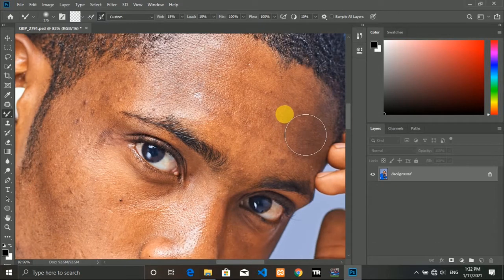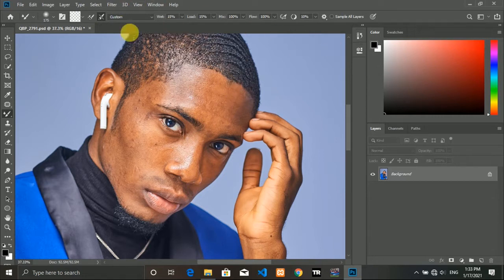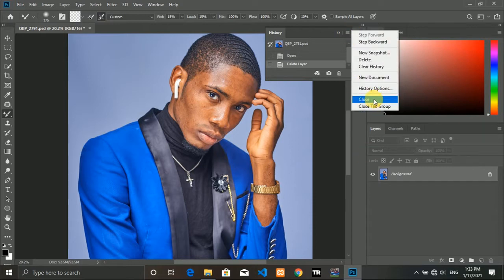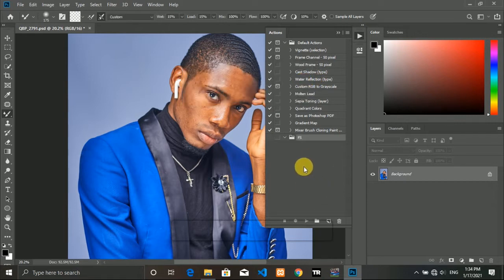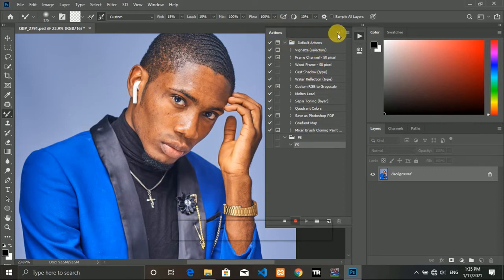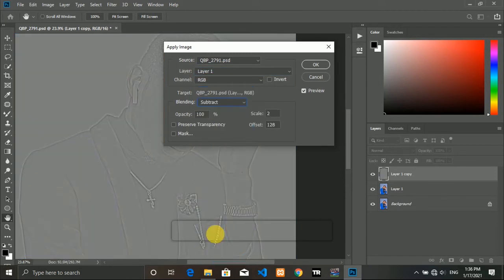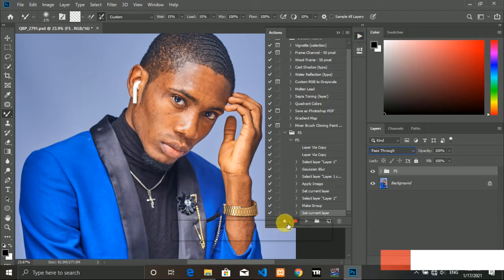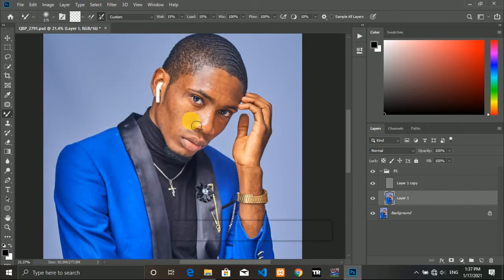PHOTOSHOP TUTORIAL: How To Create Action In Photoshop ( THE FASTEST AND EASIEST WAY)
In this Tutorial i will be showing you guys how to create any type of action in photoshop...
Actions are what make's our total editing process much more easier in Photoshop why not join on me on this wonderful tour and let me show you how.